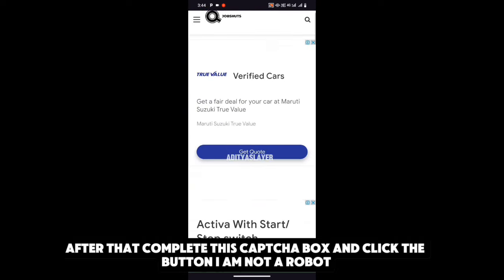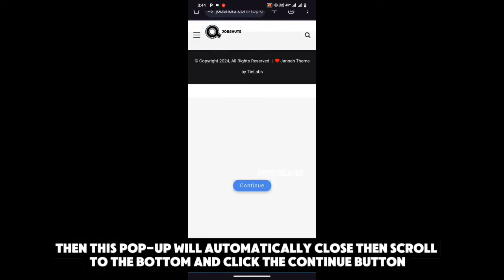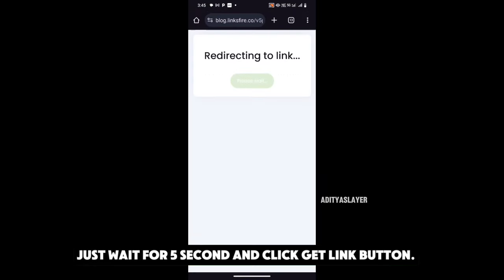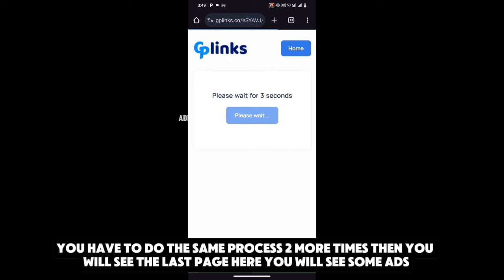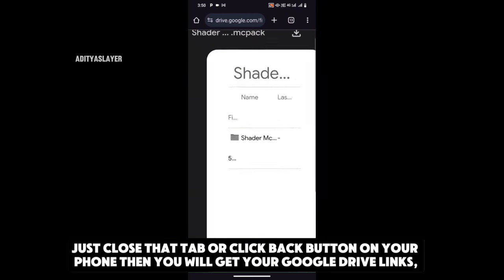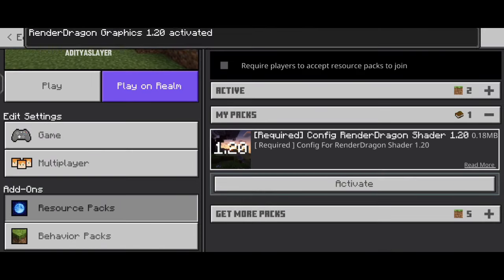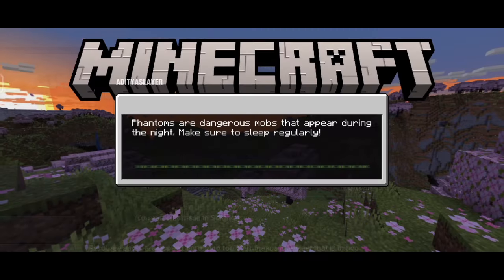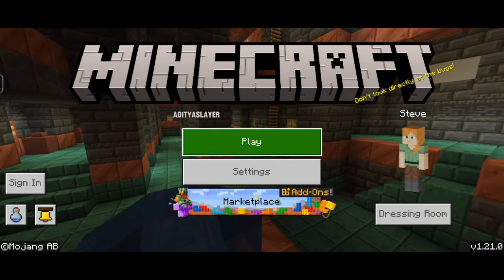Cool Shaders MCPE 1.21.2 😱 || Shader Minecraft PE 1.21+ | No Clickbait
✨ 𝙇𝙞𝙣𝙠: 👇
🔴 Please Open This Link In Chrome Only 🔴

Shader Link ➽

Config Link ➽

Credit Gone To Respective creators,

❏ 𝐎𝐫𝐢𝐠𝐢𝐧𝐚𝐥 𝐃𝐞𝐯𝐥𝐨𝐩𝐞𝐫/𝐎𝐰𝐧𝐞𝐫 :

✒ If You are Original Devloper or Owner of this Content which I have used. First i really very Sorry for i used your Content without your Permission. I will give you all credit and provide your content link in my video. We will find out any Solution.

✴ 𝕍𝕀𝔻𝔼𝕆 𝕋𝔸𝔾𝕊 / ℝ𝔼𝕃𝔸𝕋𝔼𝔻 𝕊𝔼𝔸ℝℂℍ𝔼𝕊

shader mcpe 1.21
shader minecraft pe 1.21
shader mcpe 1.21 realistic android
shaders para minecraft pe 1.21
shader minecraft pe 1.21.1
shaders minecraft pe 1.21
shader mcpe 1.21.1
minecraft shaders 1.21 android
minecraft pe shaders
shaders for mcpe 1.21
shaders minecraft pe 1.21.1
minecraft shaders
shader minecraft
shader minecraft pe
best shaders for minecraft pe 1.21
Texture pack minecraft pe 1.21
solar shader mcpe 1.21
minecraft pe shader
minecraft bedrock shaders
shader minecraft 1.21.1
mcpe shaders

Insurance  Loans  Mortgage  Attorney  Credit
Transfer  Gas/Electricity  Classes  Rehab
Treatment  Cord Blood

✴ ℍ𝔸𝕊ℍ𝕋𝔸𝔾𝕊 ✴

Credits:

Bye 😎👋